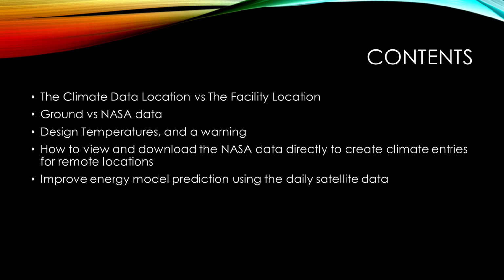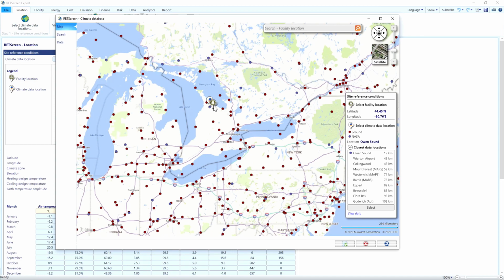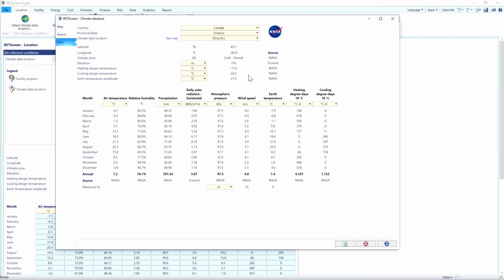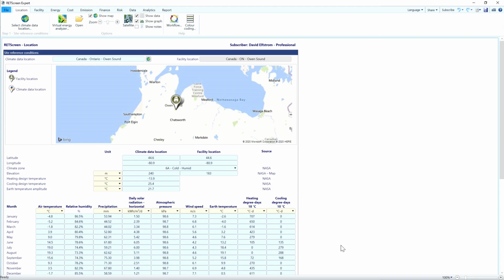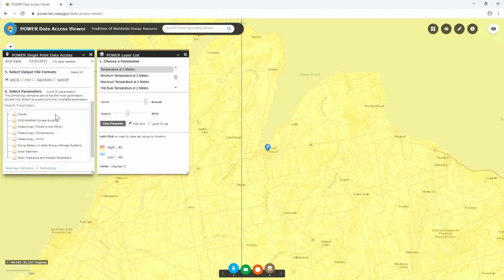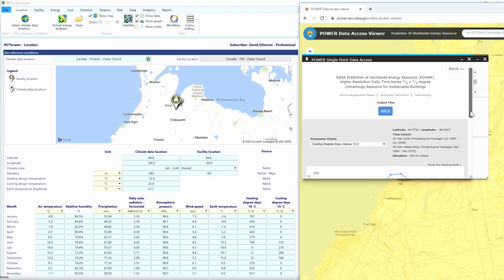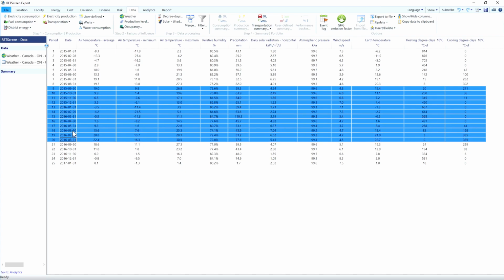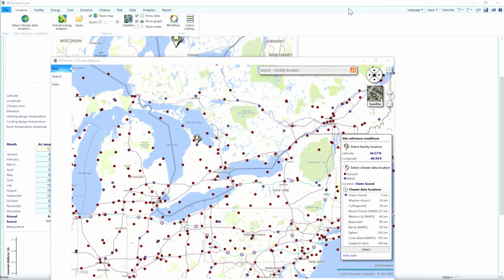RETScreen Expert Tips & Tricks: Climate and Weather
Intended for intermediate to advanced users of RETScreen Expert software from Natural Resources Canada, this video digs deep into the long-term climate data and the global downloadable daily weather data.

This video is fully closed-captioned.